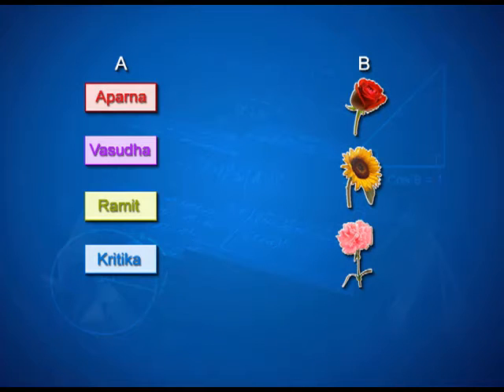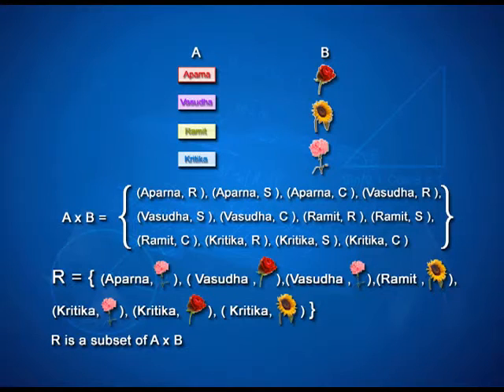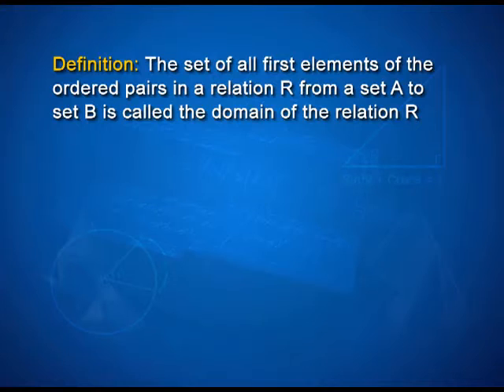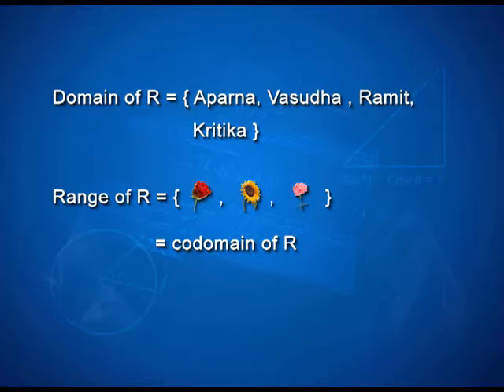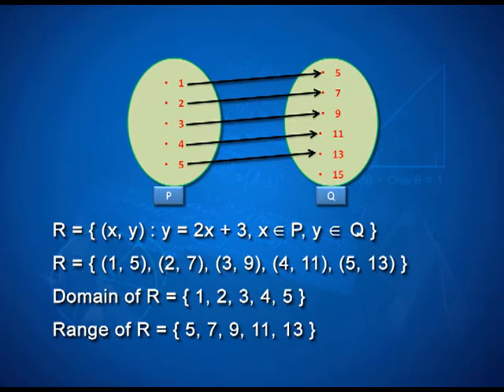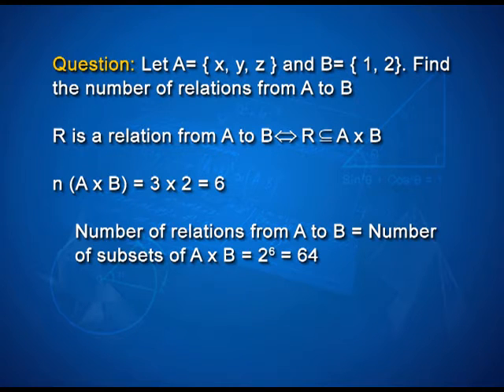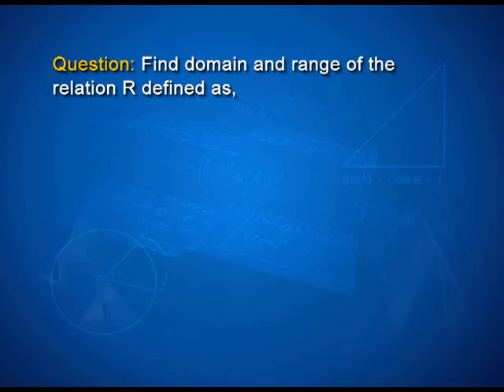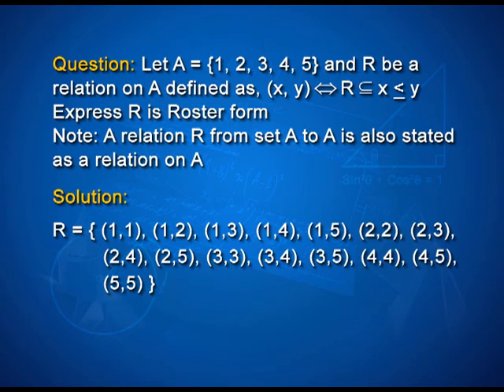Relation and function class 11 part 2[what is domain and range ]